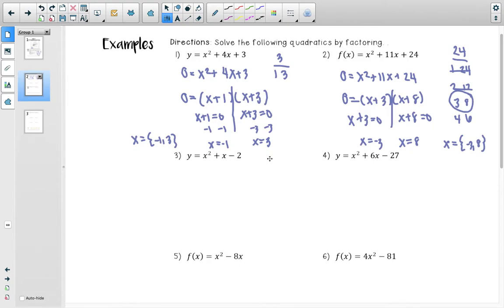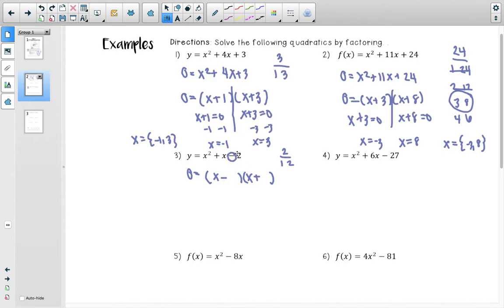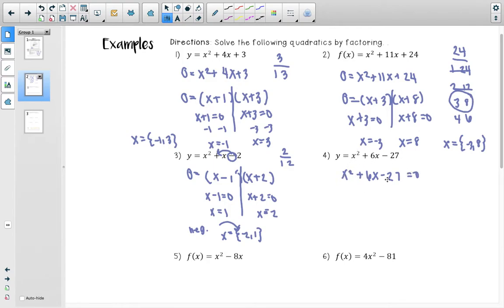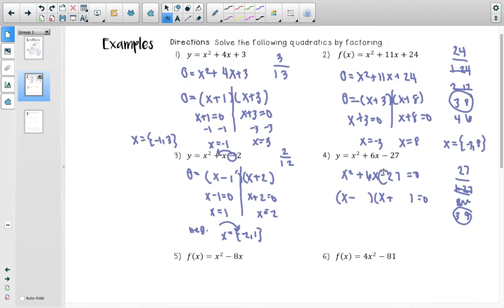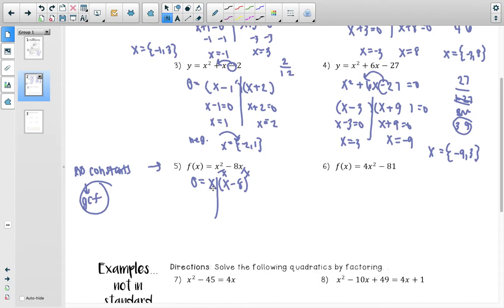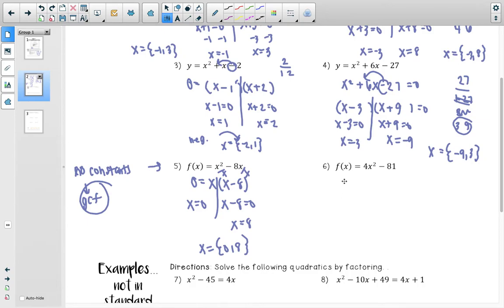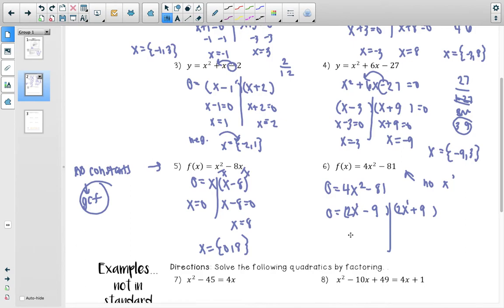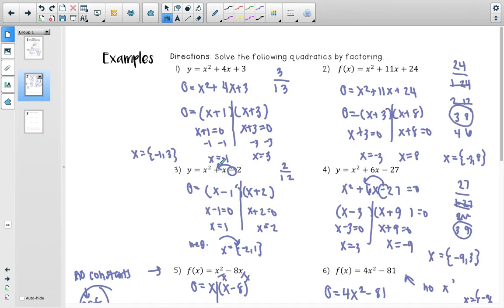Unit 8.5: Solving Quadratics by Factoring #2 (#3-6)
In this video, we will learn about solving quadratics by factoring. This is the second of three videos for this section.

THERE IS A MISTAKE ON #9, FORGOT TO DIVIDE OR UNDO WHAT WE DID. WHEN I HAVE TIME I WILL FIX